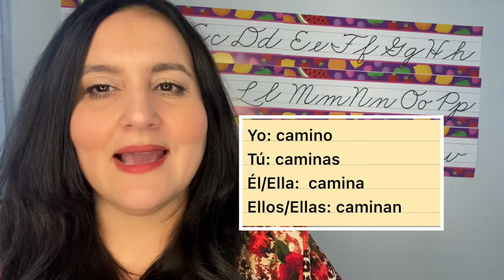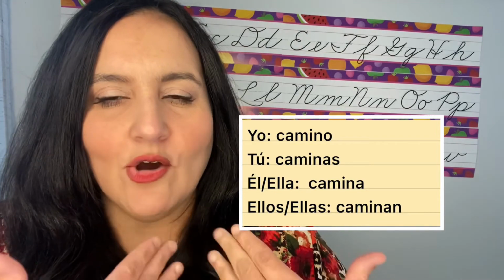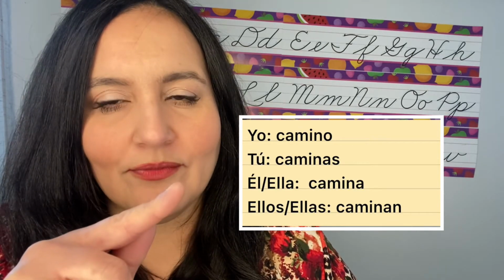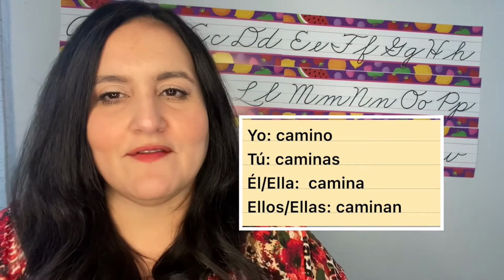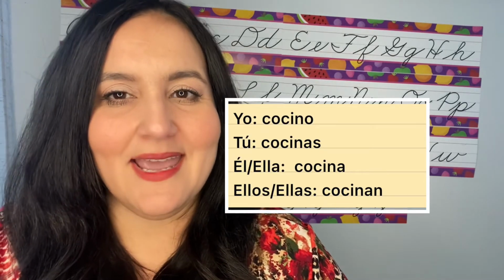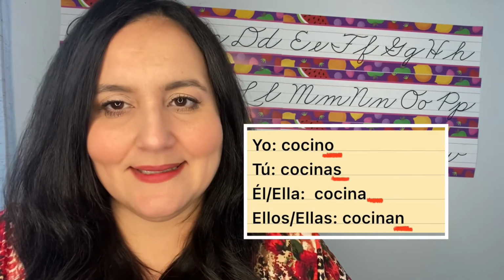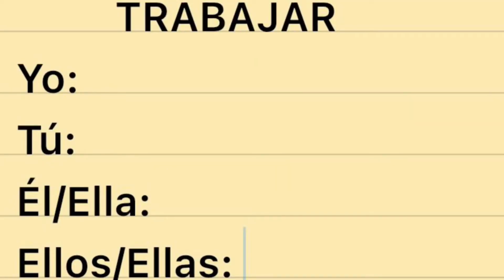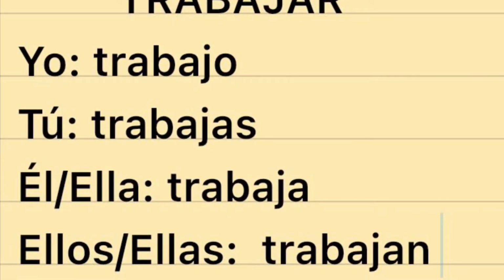VERBS IN SPANISH/ CONJUGATE VERBS/ LEARN SPANISH/ Los verbos/verbs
¡Hola! In this lesson we will be leaning the basics of verbs in Spanish. Learn how to conjugate the simple present tense regular verbs. Super simple and easy! Learn Spanish with Maestra/ Teacher! Appropriate for all ages.